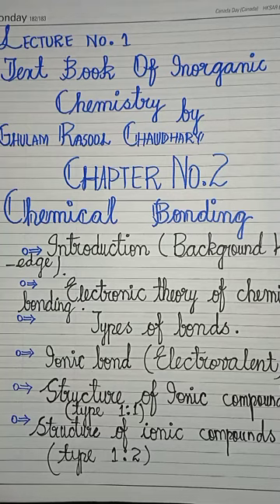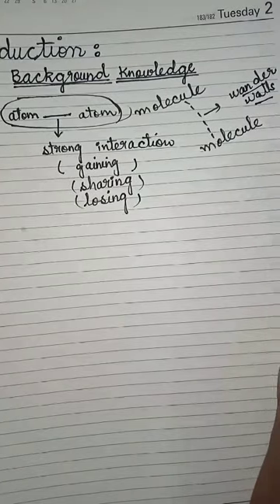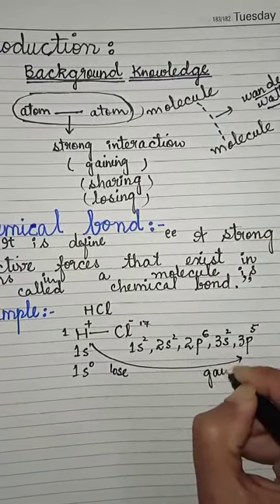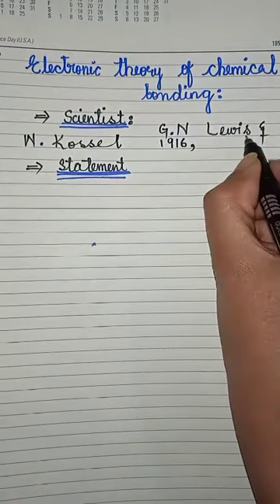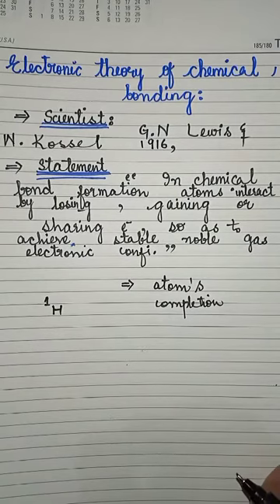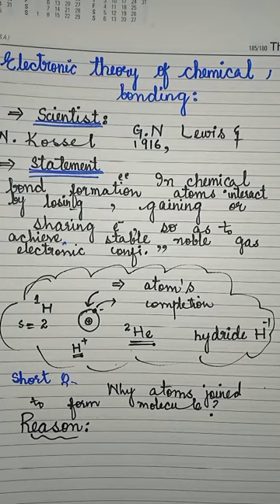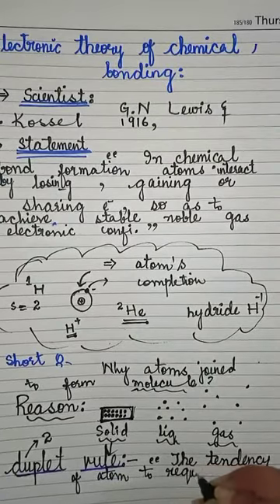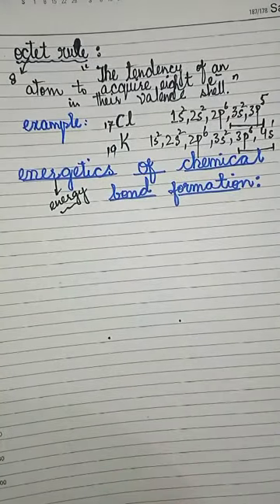inorganic chemistry by professor Ghulam Rasool Choudhury chemical bonding part#2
chemical bonding energy_changes introduction part#1 Bsc and Bs chemistry